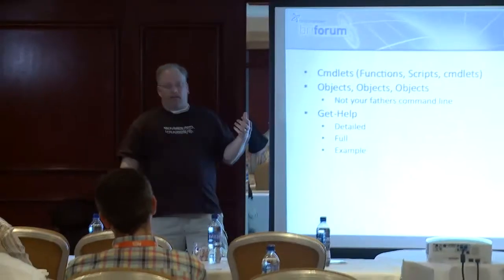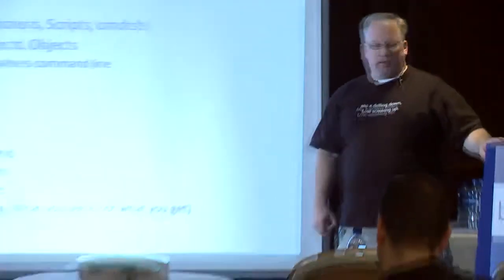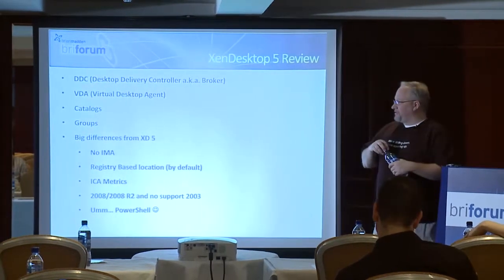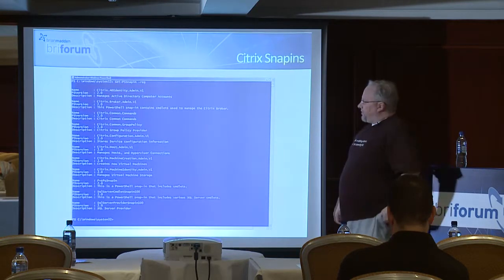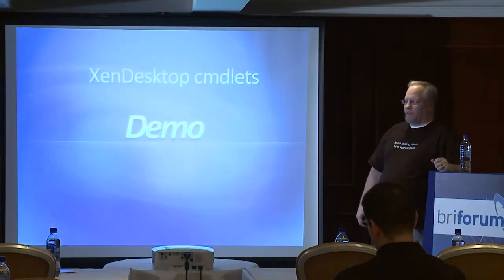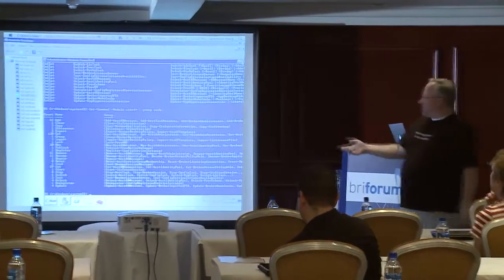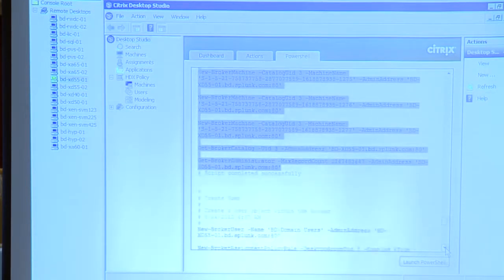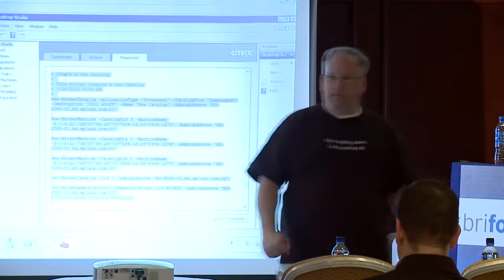Getting the Most from the XenDesktop CLI - BriForum 2012 London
Presented by Brandon Shell

In this deep dive session, Brandon Shell will discuss how to leverage the PowerShell provider to make automating XenDesktop 5 environments a breeze. Attendees will learn the ins and outs of XenDesktop 5/5.5 management tools, common use cmdlets, and also find out how Desktop Studio can teach the PowerShell commands you need to successfully automate XenDesktop 5.